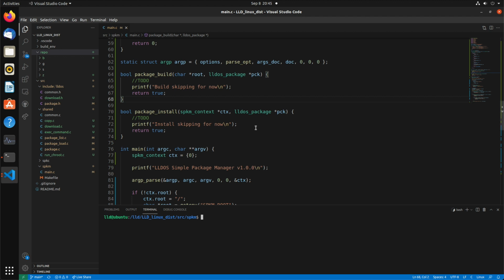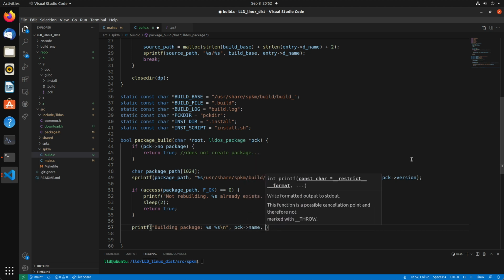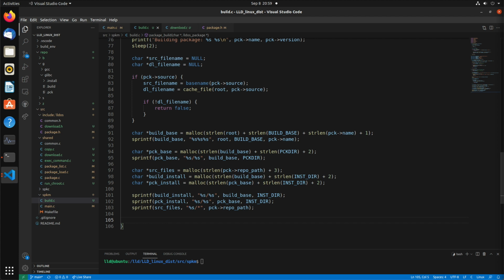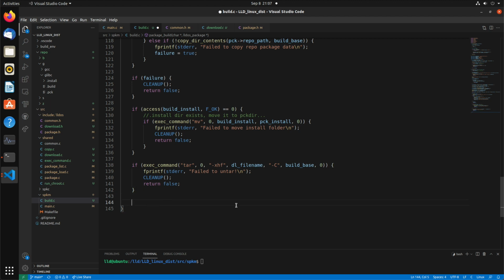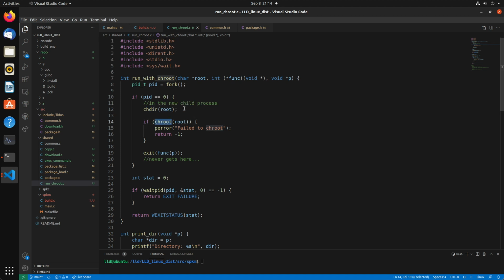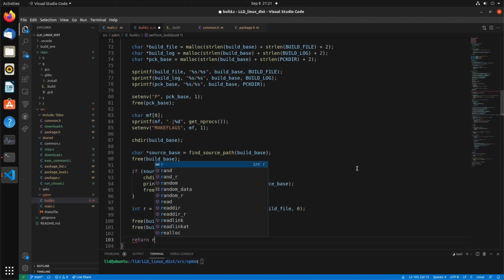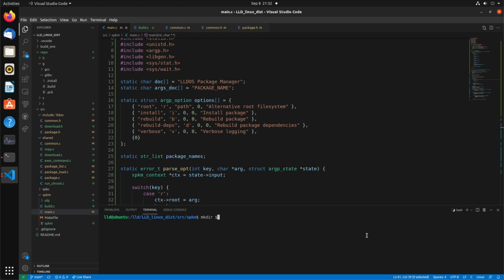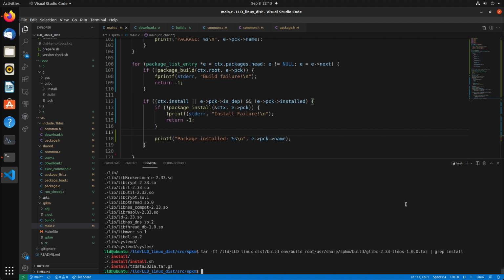Linux Distribution From Scratch - Simple Package Manager P4 (building)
Hi and welcome back to the low level devel channel's linux distribution from scratch series.

This 10th video in the series will continue the development of the simple package manager, which will be used for installing as well as building packages.
We will implement building and packaging of software and demonstrate it with the glibc package.